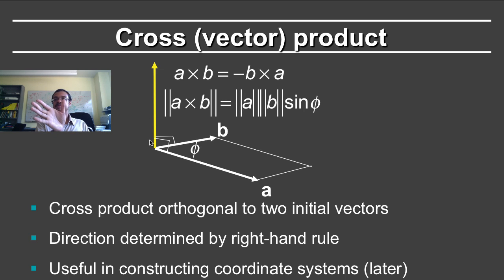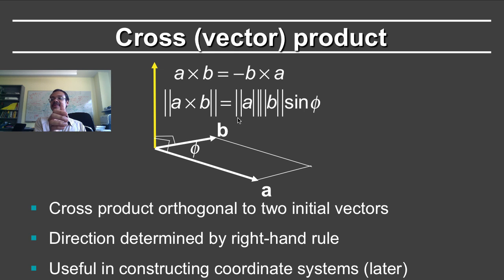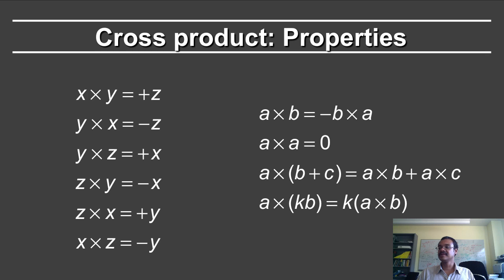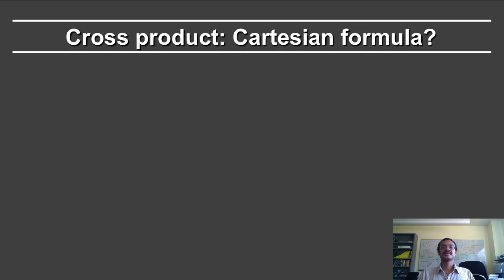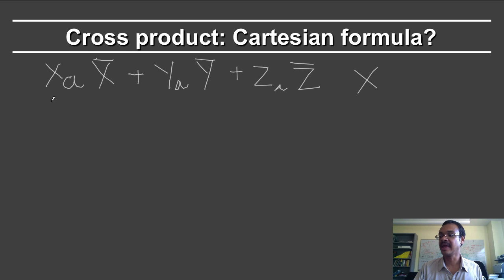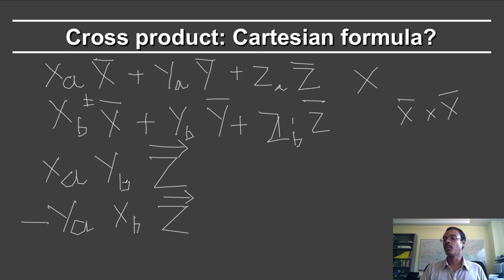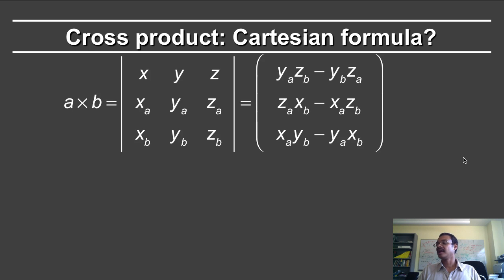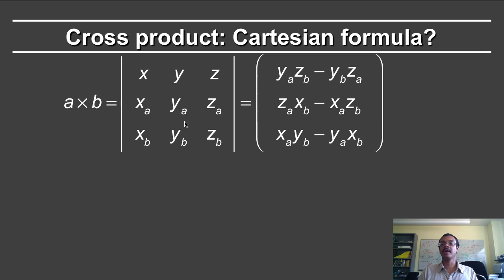Online Graphics Basic Math: Cross Products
Online Graphics Course Math Review: Vectors and Cross Products

Table of Contents:

00:00 - Foundations of Computer Graphics
02:04 - Cross product: Properties
03:13 - Cross product: Cartesian formula?
05:21 - Cross product: Cartesian formula?